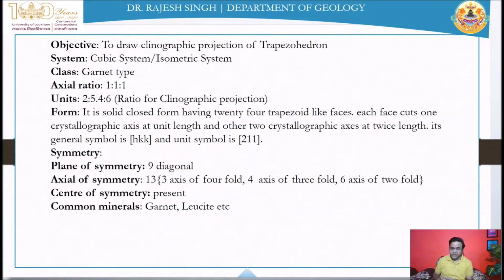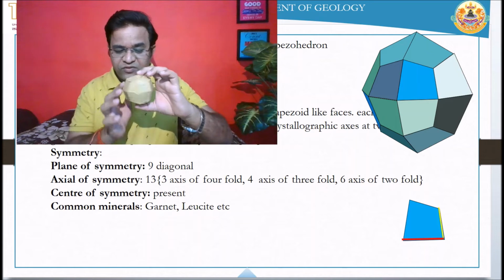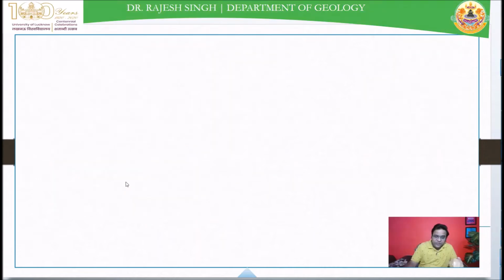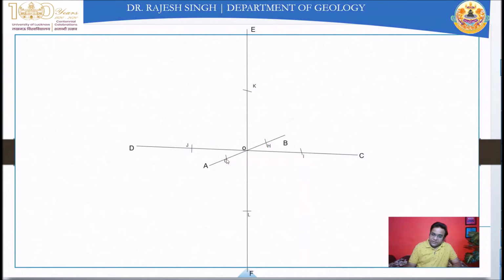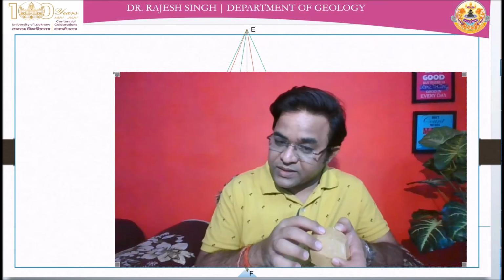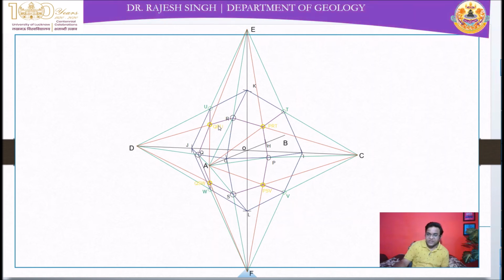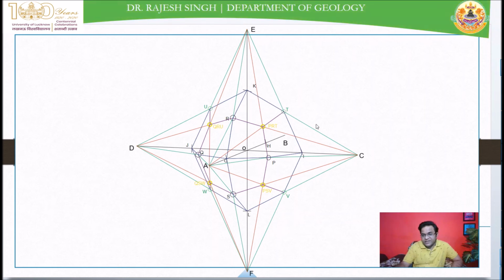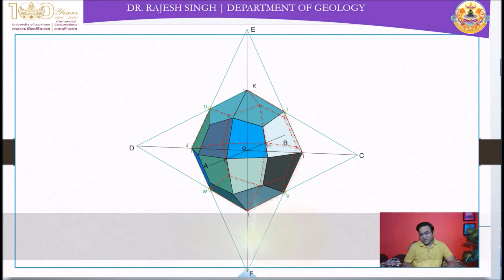Clinographic Projection: Trapezohedron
This video was made by Dr. Rajesh Singh, Assistant Professor at the Department of Geology, University of Lucknow.
In this video, the definition and symmetry element of Trapezohedron was explained. The clinographic projection of Trapezohedron was explained step by step.